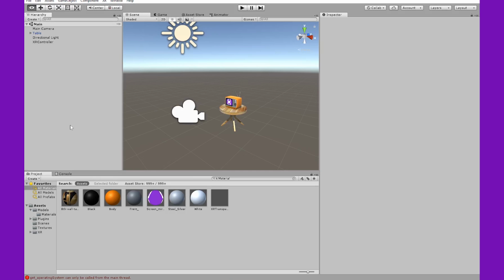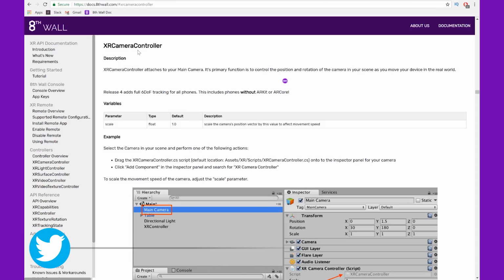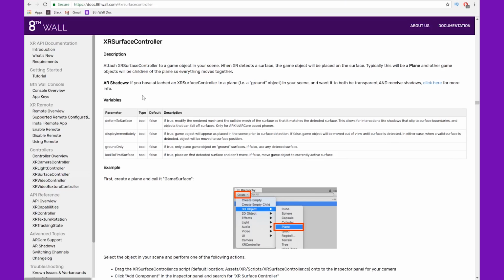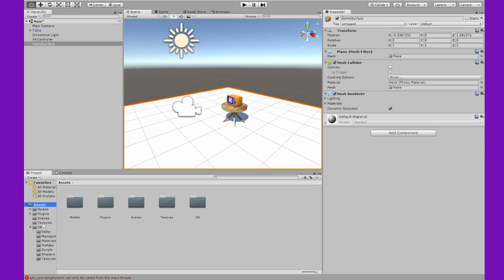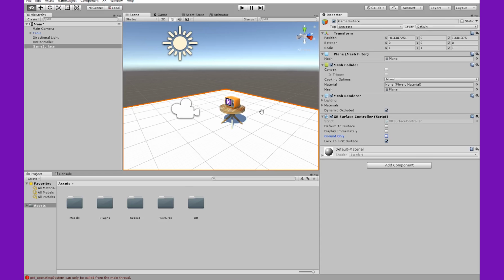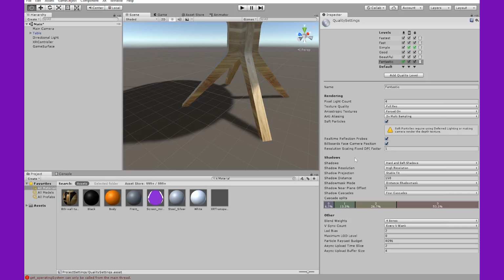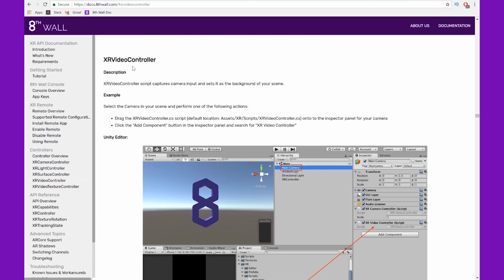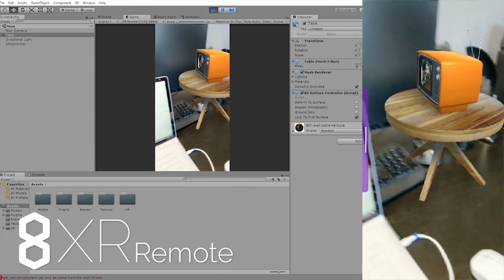8th Wall Controller Overview - Build an AR App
Using 8th Wall XR, we can create an Augmented Reality App in minutes. Learn how to use 8th Wall XR Controllers to create your own Augmented Reality App in Unity from scratch!

Our software works for all phones, with or without ARKit or ARCore, and takes only minutes to learn! In this tutorial, we show you how our XR works, how each controller operates, and how to get started building your next big app!

Located in Palo Alto, 8th Wall’s mission is to break the wall between the digital world and the physical world.